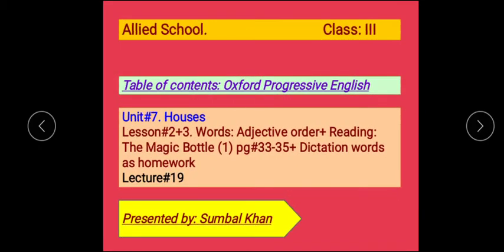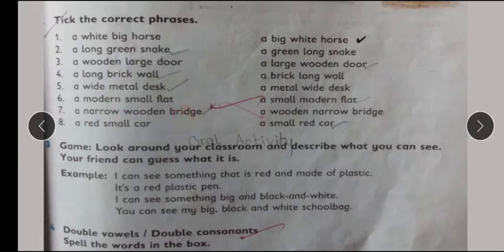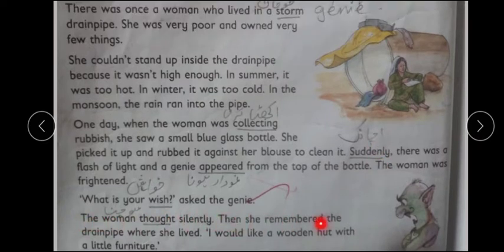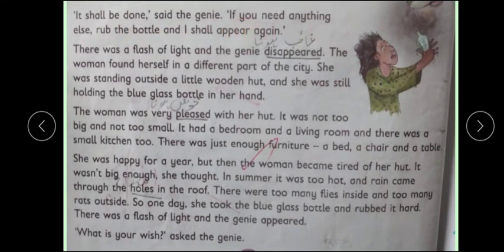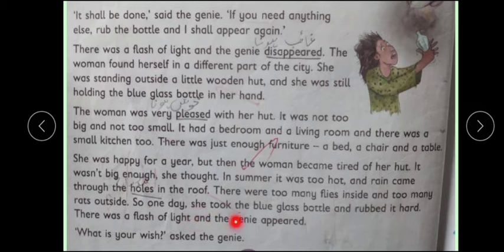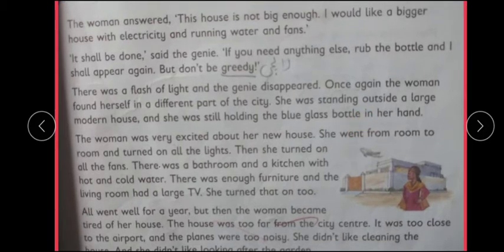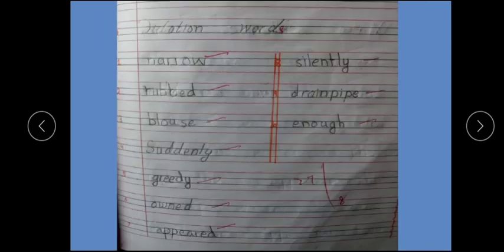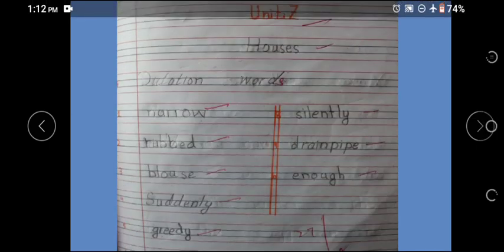Class 3 English lect 19